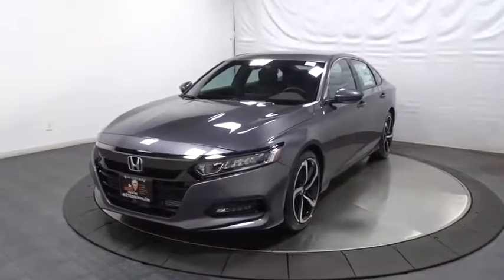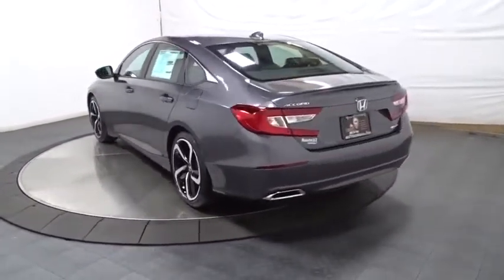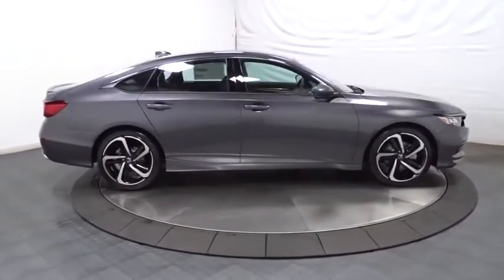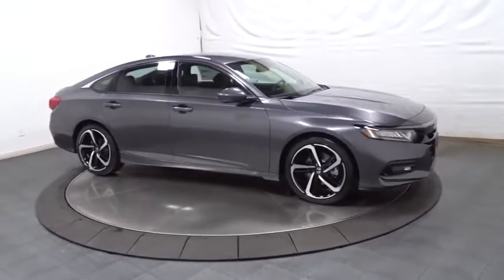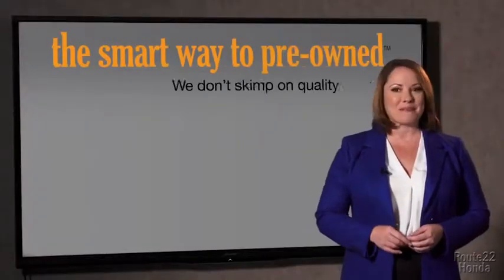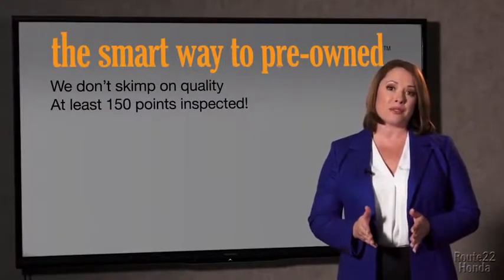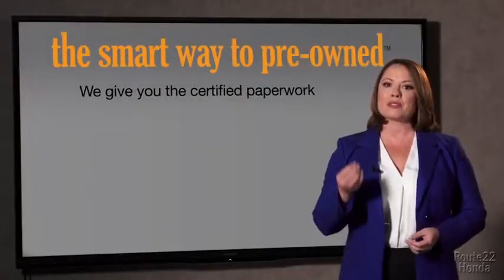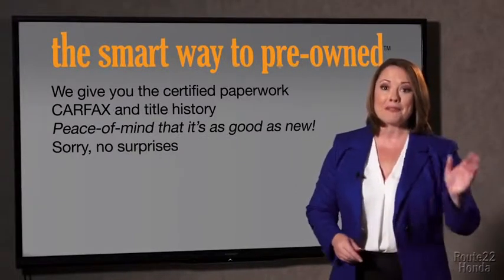2019 Honda Accord Sedan Hillside, Newark, Union, Elizabeth, Springfield, NJ 197588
2019 Honda Accord Sedan available in Hillside, New Jersey at Route 22 Honda. Servicing the Newark, Union, Elizabeth, Springfield, NJ area.
2019 Honda Accord Sedan Sport 1.5T - Stock#: 197588 - VIN#: 1HGCV1F37KA126196

The Smart Way To Buy! Are you tired of hidden fees and bogus rates ruining your search process? Now there's a way to avoid all of the nonsense. Introducing the smart way to buy from Route 22 Auto's. The advantages of the smart way to buy are endless. There is no pressure throughout your search. You can finally feel at ease when purchasing a car. Since there are no hidden fees, there are no surprises or gimmicks revealed when you finally make a decision. Route 22 Autos salespeople are direct and value your time, so there is no back and forth or confusion. They know it's necessary for you to feel comfortable during the buying process and want to be trusted. The smart way to buy is smart for a reason. The team at Route 22 Auto's does Internet research every day to discover the right price for you. They make sure to look at competitors' pricing and numbers from industry experts so you can feel confident that you're getting the best offer possible. The main factors that contribute to your final cost are market value, product availability, days' supply in the market and the product age, color and equipment. It's easy to feel secure with the smart way to buy. Everyone hates the gas pump. Skip a few gas stations with this super fuel efficient HondaAccord Sedan. Based on the superb condition of this vehicle, along with the options and color, this Honda Accord Sedan Sport 1.5T is sure to sell fast. You can finally stop searching... You've found the one you've been looking for. This is about the time when you're saying it is too good to be true, and let us be the one's to tell you, it is absolutely true.
Radio w/Seek-Scan and Clock,2 LCD Monitors In The Front,Radio: 180-Watt AM/FM Audio System -inc: 8 speakers, 8 display audio w/high-resolution (720P) electrostatic touch-screen, knobs and hard keys for primary controls and customizable feature settings, Bluetooth HandsFreeLink, Bluetooth streaming audio, Pandora compatibility, SMS text message function, radio data system (RDS), speed-sensitive volume compensation (SVC), 2.5-amp USB smartphone/audio interface port in front console, HondaLink, Apple CarPlay integration, Android Auto integration, illuminated steering wheel-mounted audio controls and fin-type roof-mounted antenna,Chrome Side Windows Trim and Black Front Windshield Trim,Body-Colored Rear Bumper,Front Fog Lamps,Trunk Rear Cargo Access,Fully Automatic Projector Beam Led Low Beam Daytime Running Auto High-Beam Headlamps w/Delay-Off,Speed Sensitive Variable Intermittent Wipers,Tires: 235/40R19 AS,Fixed Rear Window w/Defroster,Steel Spare Wheel,Compact Spare Tire Mounted Inside Under Cargo,Body-Colored Front Bumper,Lip Spoiler,Clearcoat Paint,Galvanized Steel/Aluminum Panels,Wheels: 19 Machine-Finished Alloy w/Black Inserts,LED Brakelights,Dark Chrome Grille,Body-Colored Power Side Mirrors w/Manual Folding,Body-Colored Door Handles,Light Tinted Glass,Air Filtration,HVAC -inc: Underseat Ducts,Front Bucket Seats -inc: driver's seat 12-way power adjustment and driver's seat 4-way power lumbar support,Cargo Space Lights,Front Center Armrest and Rear Center Armrest,Gauges -inc: Speedometer, Odometer, Engine Coolant Temp, Tachometer, Trip Odometer and Trip Computer,Proximity Key For Push Button Start Only,8-Way Driver Seat,1 Seatback Storage Pocket,FOB Controls -inc: Trunk/Hatch/Tailgate and Windows,Distance Pacing w/Traffic Stop-Go,Carpet Floor Trim and Carpet Trunk Lid/Rear Cargo Door Trim,Front Cupholder,Power 1st Row Windows w/Driver And Passenger 1-Touch Up/Down,Valet Function,Locking Glove Box,Driver Foot Rest,Instrument Panel Covered Bin, Driver / Passenger And Rear Door Bins,Cloth Door Trim Insert,Dual Zone Front Automatic Air Conditioning,Cloth Seat Trim,Engine Immobilizer,Rear Cupholder,Fade-To-Off Interior Lighting,Full Floor Console w/Covered Storage, Mini Overhead Console w/Storage and 2 12V DC Power Outlets,Power Fuel Flap Locking Type,Driver And Passenger Visor Vanity Mirrors w/Driver And Passenger Illumination,Full Cloth Headliner,60-40 Folding Bench Front Facing Fold Forward Seatback Rear Seat,Systems Monitor,Leather Gear Shift Knob,Outside Temp Gauge,Cruise Control w/Steering Wheel Controls,Full Carpet Floor Covering -inc: Carpet Front And Rear Floor Mats,Front Map Lights,Manual Adjustable Front Head Restraints and Manual Adjustable Rear Head Restraints,Remote Releases -Inc: Power Cargo Access,Leather Steering Wheel,Delayed Accessory Power,Power Rear Windows,Interior Trim -inc: Metal-Look Instrument Panel Insert, Metal-Look Door Panel Insert and Metal-Look Inte